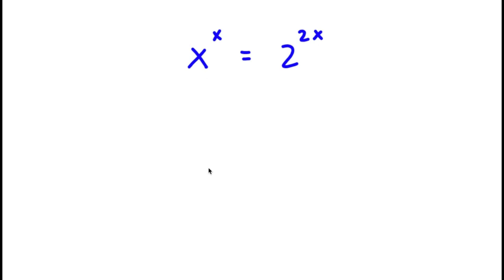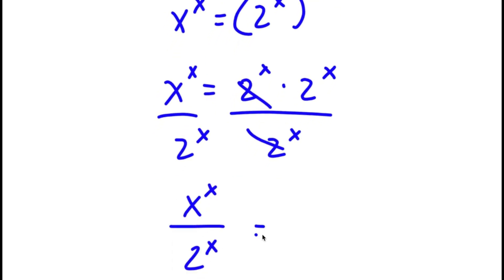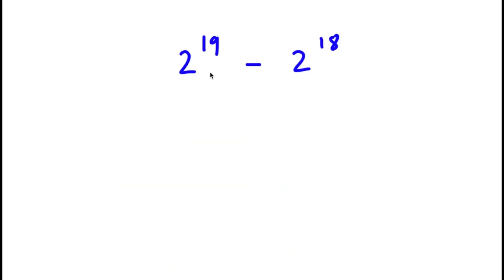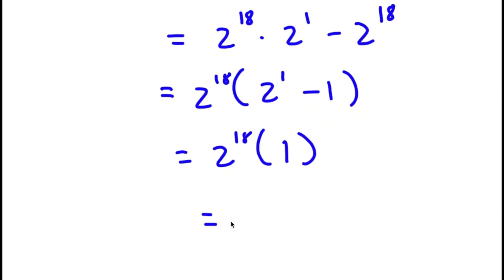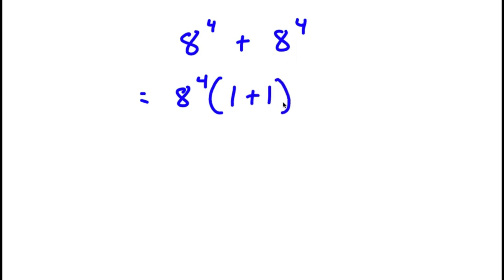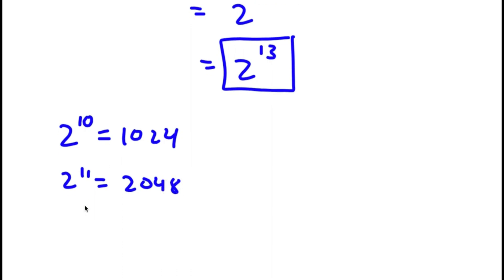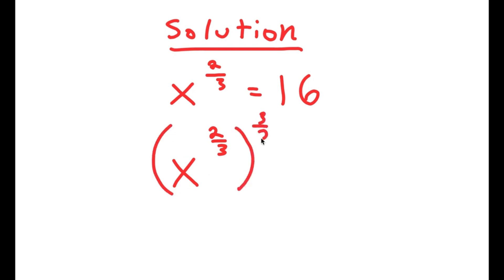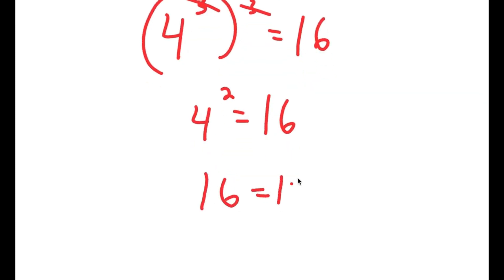Can You Take On Einstein's Challenge? | Solve This Without A Calculator